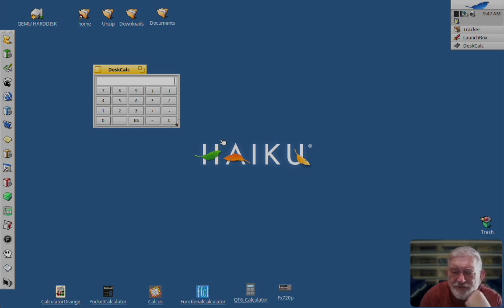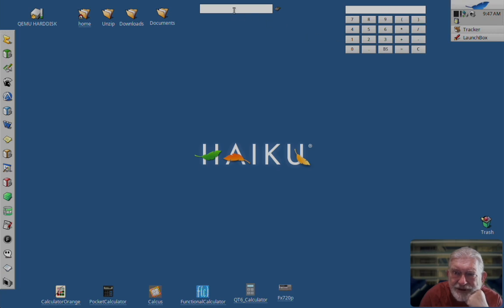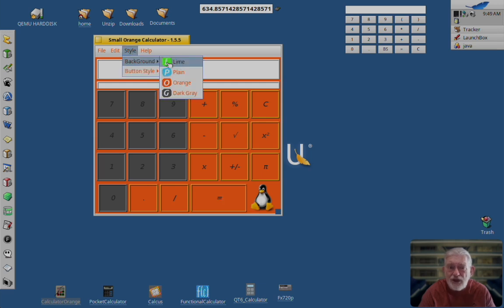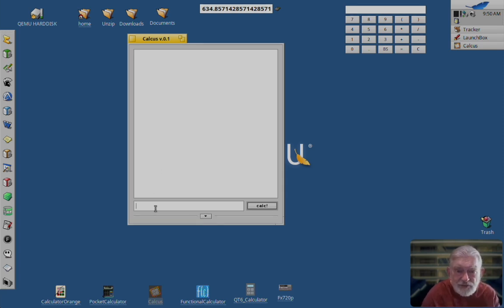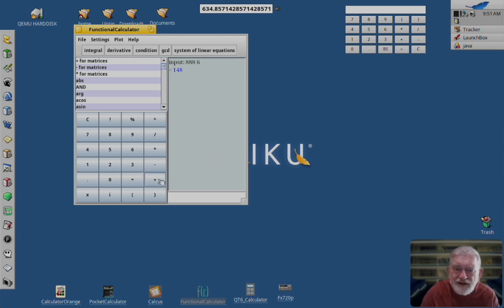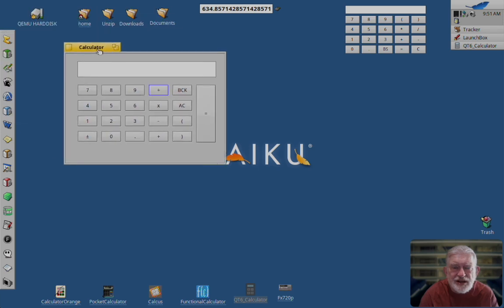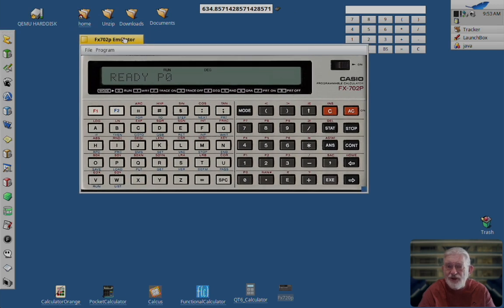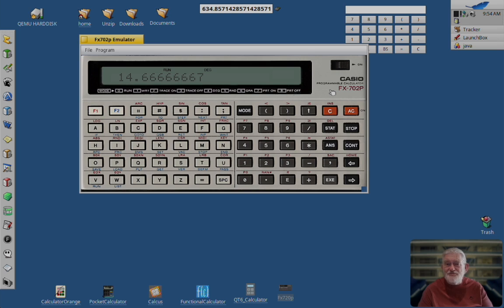Inside Haiku Apps - Episode 156 - Calculate ... And the others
In the last episode about calculators (Promise!) Michel introduces yet more calculators from his collection, ready to be downloaded and installed.